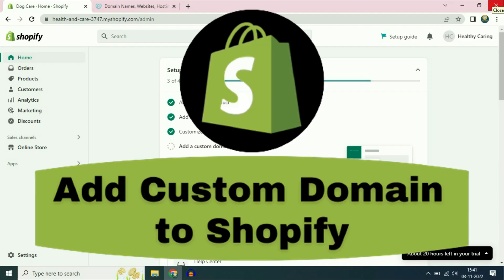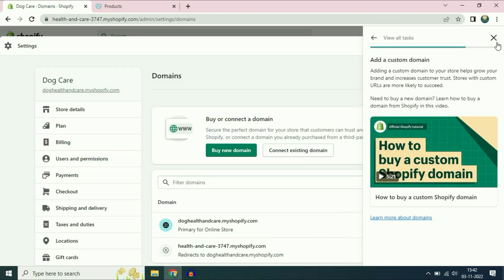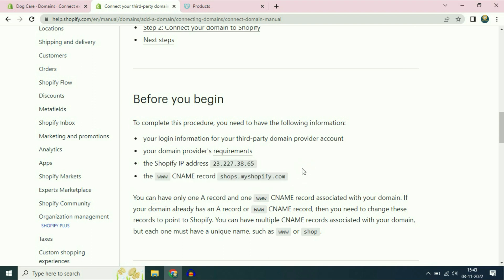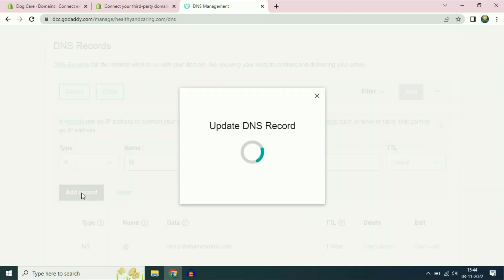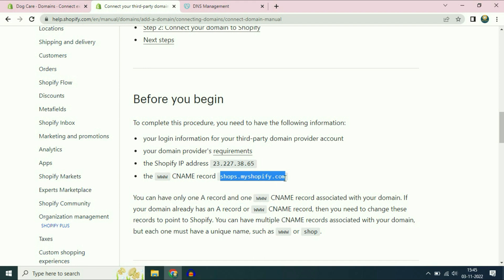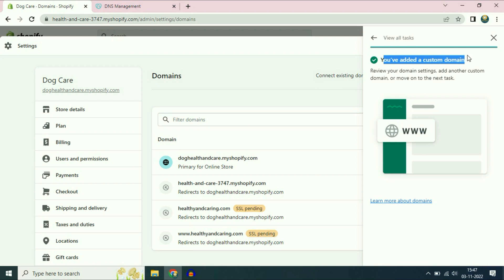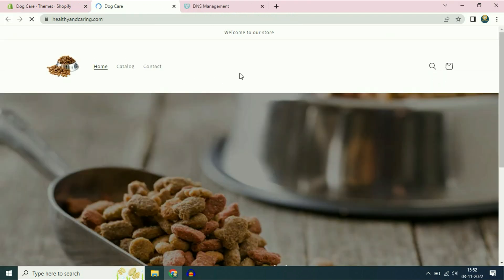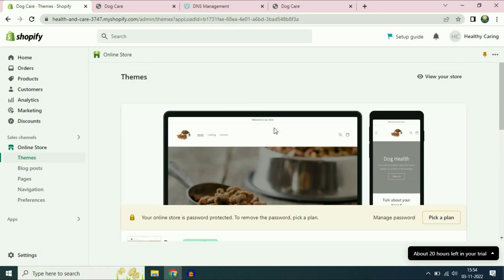How to Connect Your Existing GoDaddy Domain to Shopify